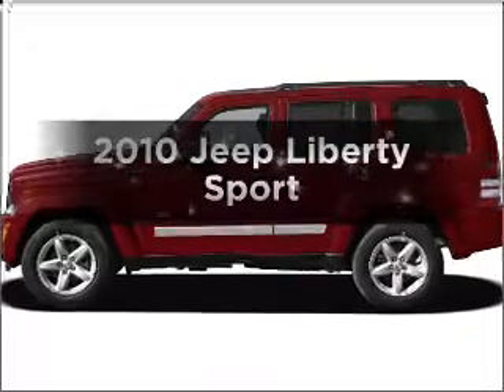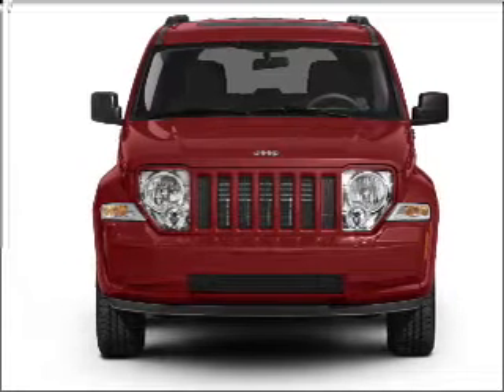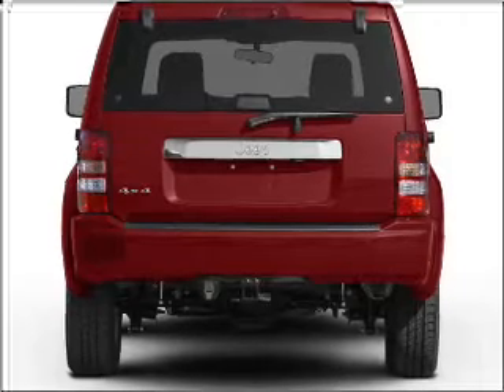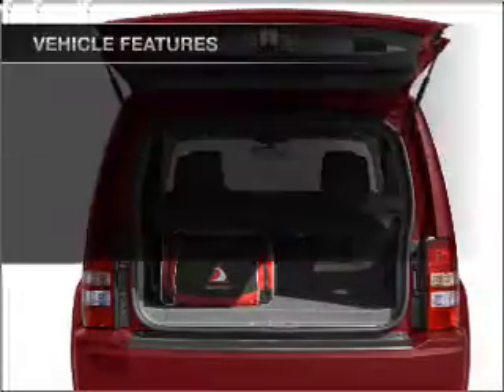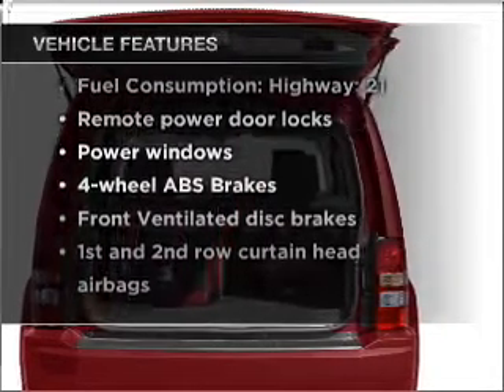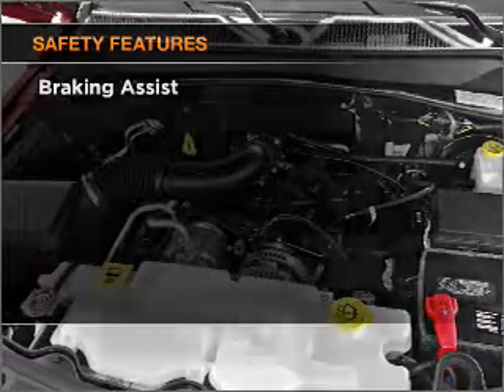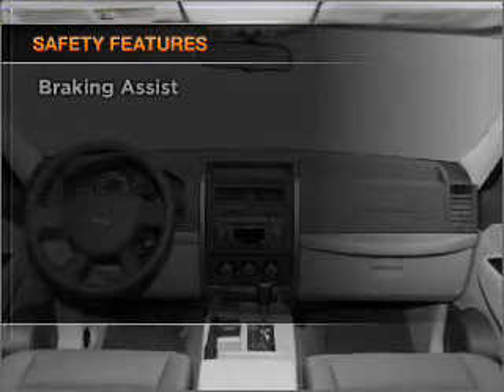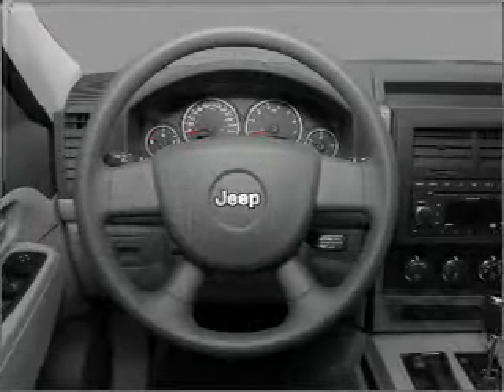2010 Jeep Liberty - Lancaster PA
Year: 2010
Make: Jeep
Model: Liberty
Trim: Sport
Engine: 3.7 liter 6 cylinder 12 valve
Transmission: 4-Speed Automatic
Color: Light Sandstone Clearcoat Metallic
Mileage:
Address:
1020 Lititz Pike